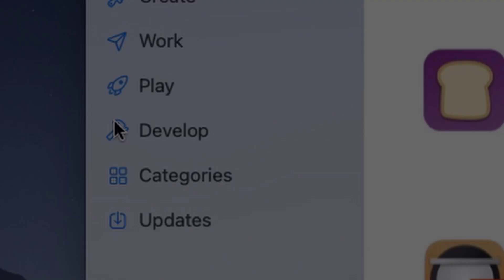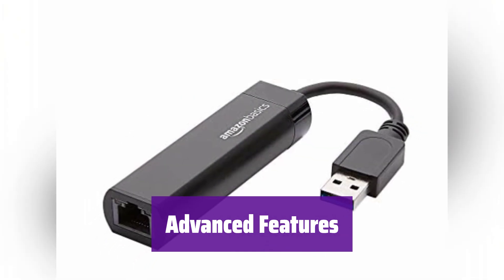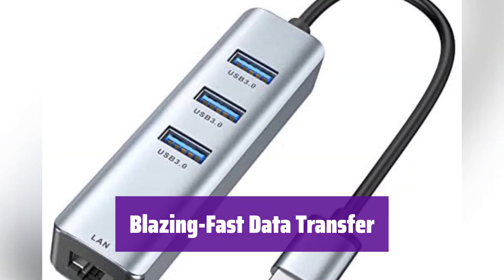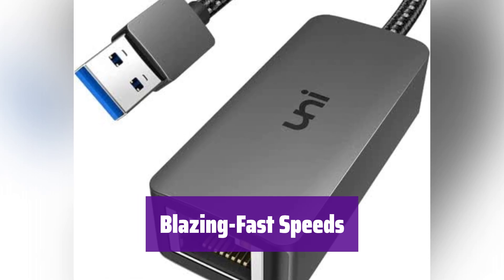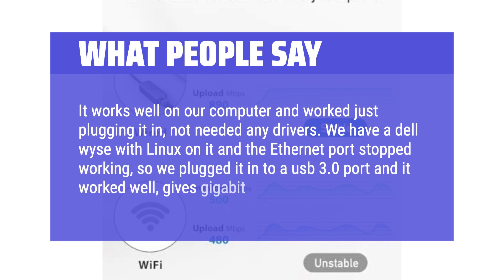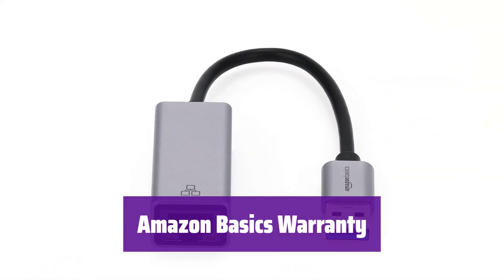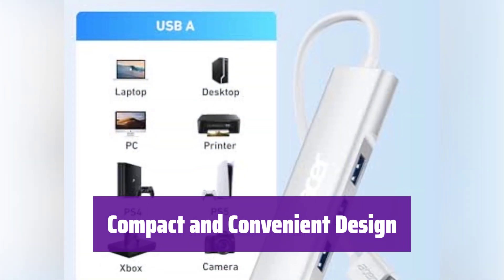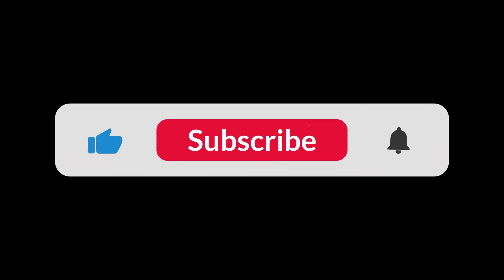The Top 5 Best USB Ethernet Adapter in 2025 - Must Watch Before Buying!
The Top 5 Best USB Ethernet Adapter Shown in This Video:
  5. ► Amazon Basics Gigabit Ethernet Adapter

4. ► ABLEWE USB 3.0 Hub with Ethernet Adapter

3. ► uni USB 3.0 Gigabit Ethernet Adapter

2. ► Amazon Basics USB 3.0 Adapter

1. ► Acer 4-in-1 USB Hub with Ethernet

  Table of Contents:
  0:00​​​ - Introduction
  00:35 - AMAZON BASICS GIGABIT ETHERNET ADAPTER
02:43 - ABLEWE USB 3.0 HUB WITH ETHERNET ADAPTER
04:43 - UNI USB 3.0 GIGABIT ETHERNET ADAPTER
07:23 - AMAZON BASICS USB 3.0 ADAPTER
08:58 - ACER 4-IN-1 USB HUB WITH ETHERNET

  The best USB Ethernet Adapter is probably one of the most useful gadgets for anyone who needs a reliable and fast wired internet connection, especially if your laptop or desktop is missing an Ethernet port or has a slow Wi-Fi connection;  this simple device can significantly improve your online experience, whether you're streaming 4K videos, gaming online, or transferring large files. Today, we will review the best USB 3.0 to Gigabit Ethernet adapters on the market, helping you choose the perfect one to meet your specific needs and budget.